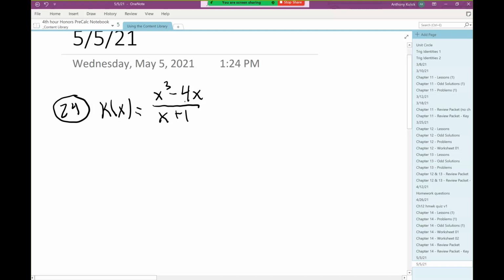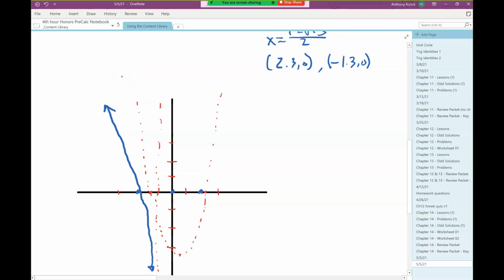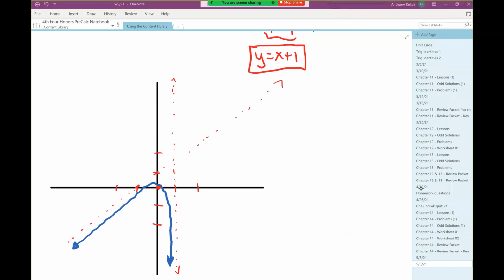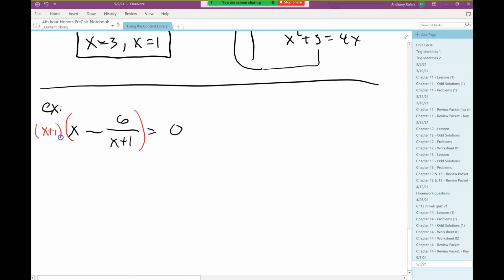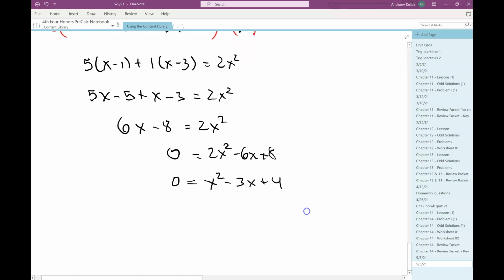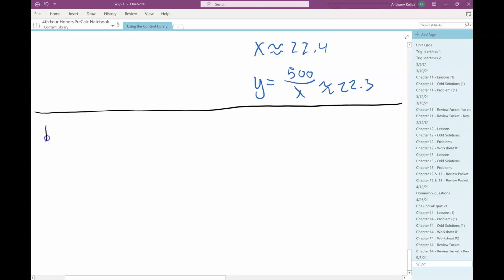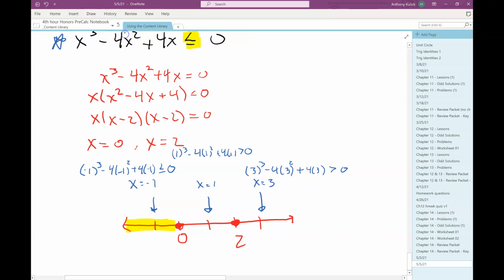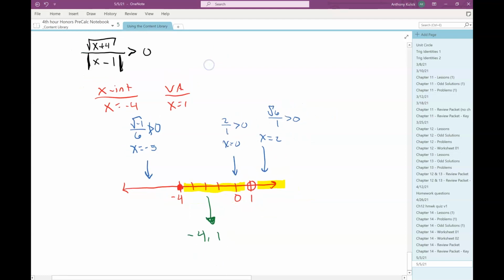5/5/21 HTPC - 4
14.2 solve rational eqns, 14.3 solve inequalties